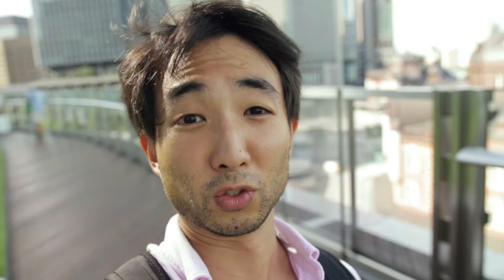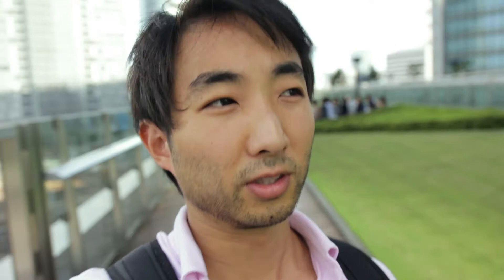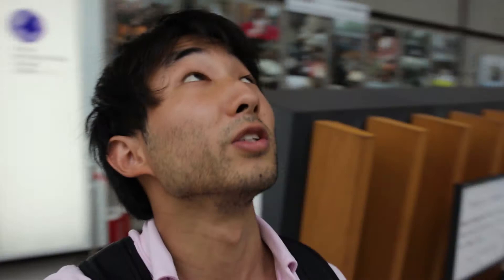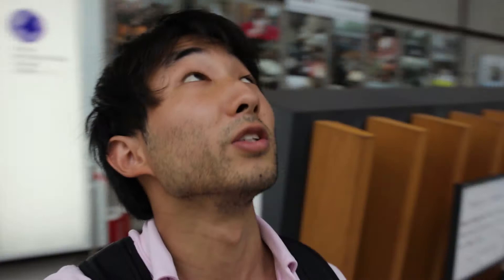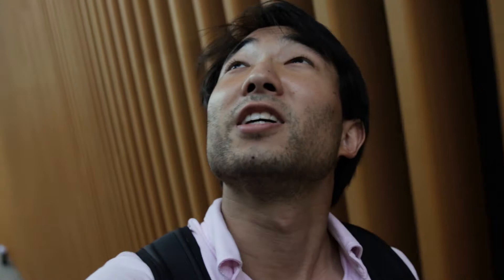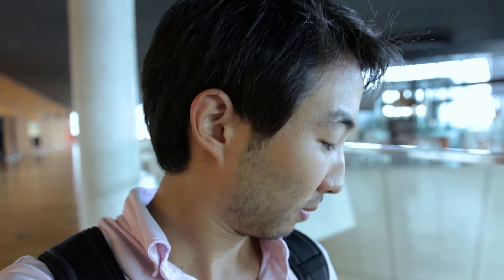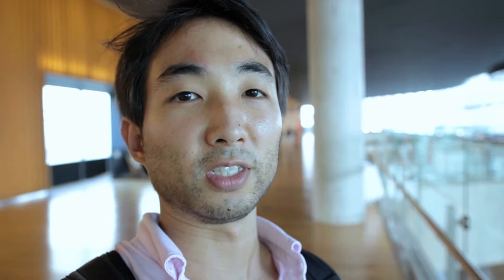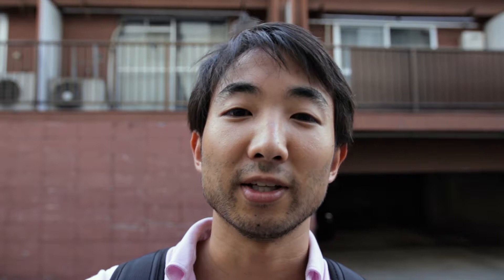Modern Architecture in Tokyo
We search for some cool buildings in Tokyo to take photos of.

Started the journey at Tokyo Station. This episode we're taking a look through a few different places that have super cool architecture. They're all free and easy to access. Fun places for fun shoots.